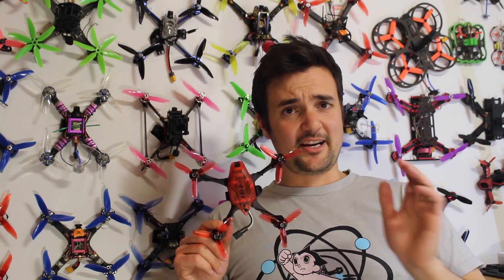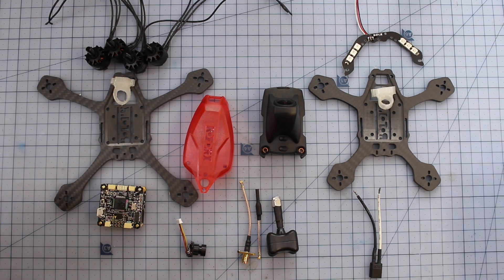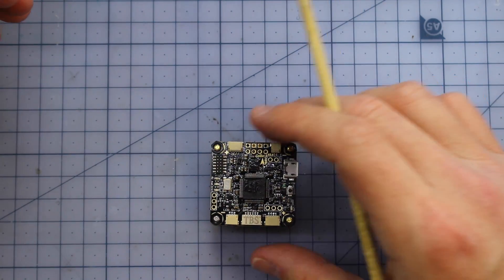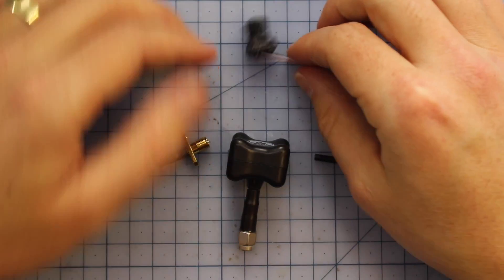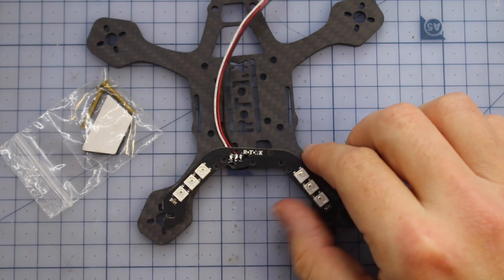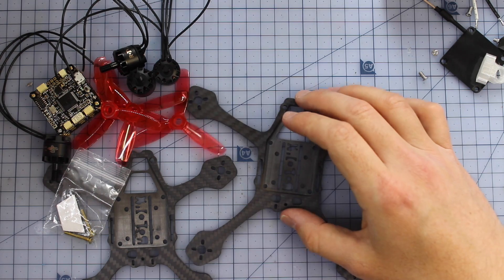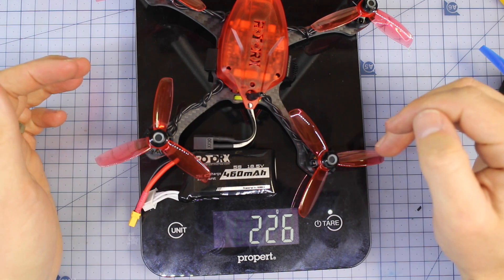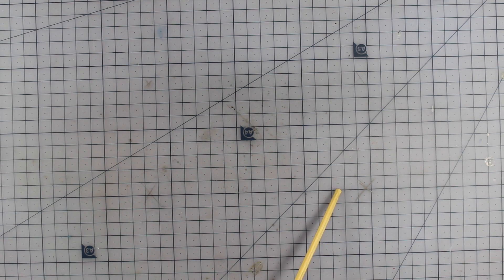FINALLY IT’S HERE! ROTOR X ATOM V3 Review.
Rotor X Atom V3 review. This little 3 inch micro fpv racing drone it going to be INSANE becasue it can run a 5S battery. That means crazy speeds. This could well be one of the fastest drones we have seen yet. Great escs, cmos fpv camera, vtx, f3 flight controller. The atom V3 is going to be pretty special but it would want to be at the high price.

• Bonus videos.
• Bonus prizes

Happy flying.

Stew